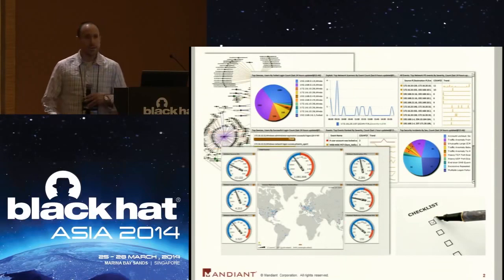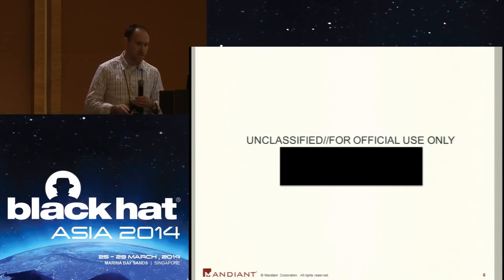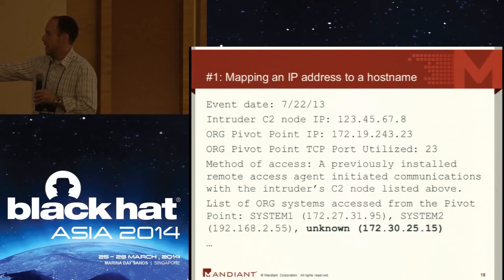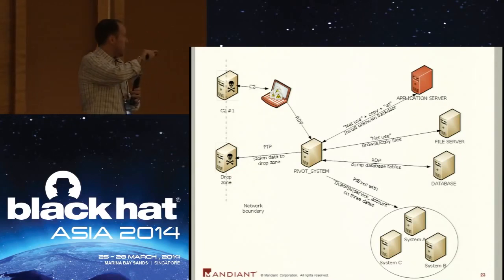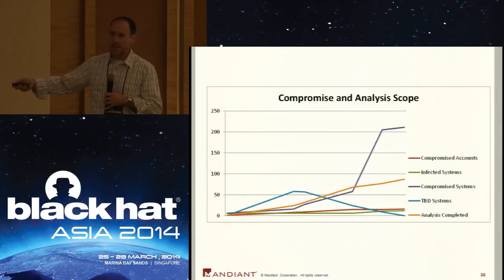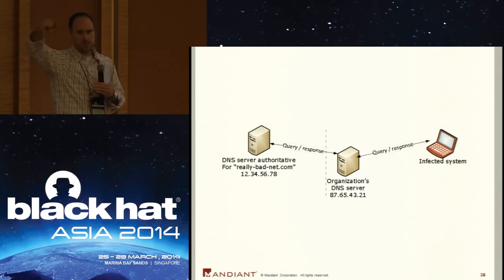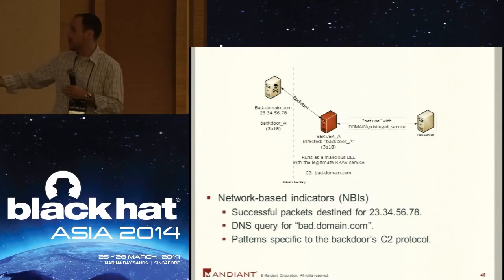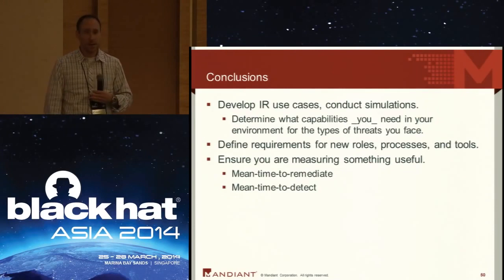Beyond Check The Box Powering Intrusion Investigations by Jim Aldridge